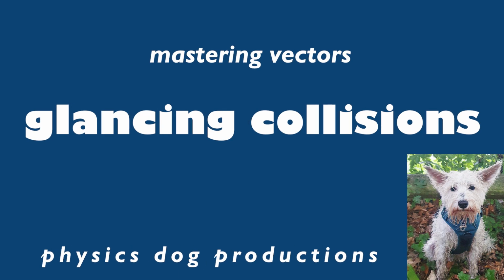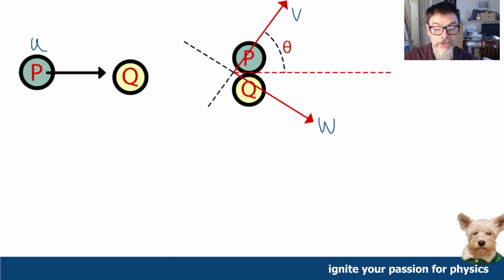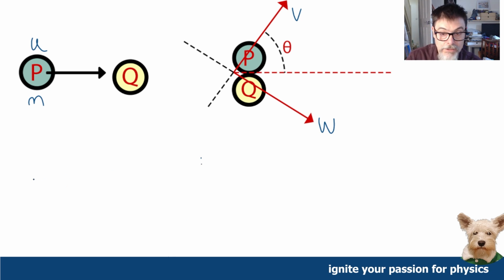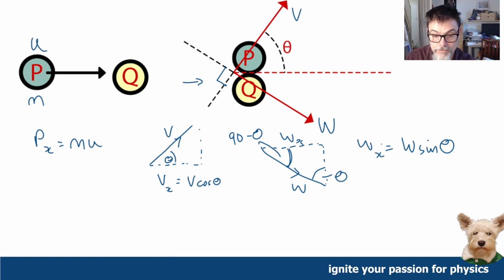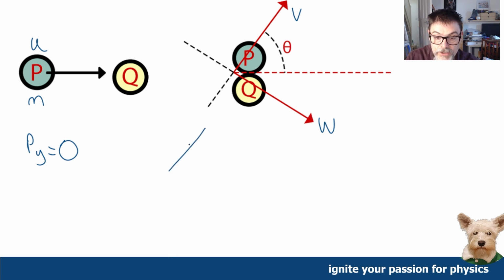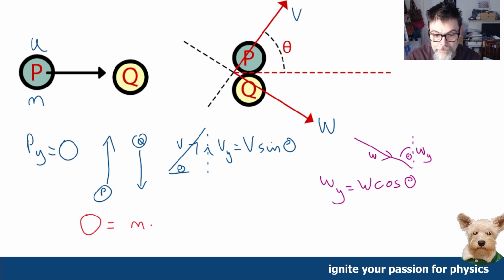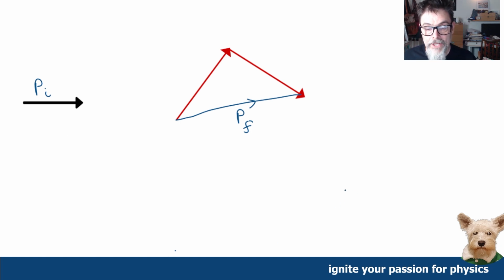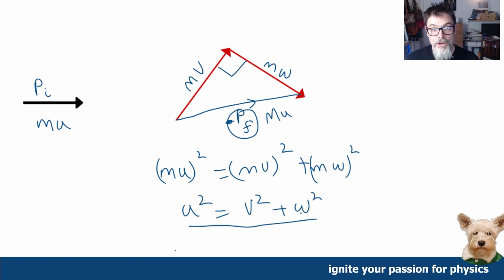A Level Physics: Solving 2D Collisions with Momentum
A Level Physics – Collisions aren’t always head-on.
In this video we dive deep into 2D momentum, looking at what really happens when two objects collide off-centre. Using vector components, conservation of momentum, and clear diagrams, we’ll work out how to find the final velocities of both objects after the collision.

You’ll learn:
• Why off-centre (oblique) collisions produce x and y components of momentum
• How to apply momentum conservation separately in two directions
• How to construct and use momentum vector diagrams
• How velocities v and w relate to the original motion
• How to tackle these questions with confidence in exams

Perfect for A Level Physics students, teachers, and anyone who wants a solid understanding of 2D collisions.